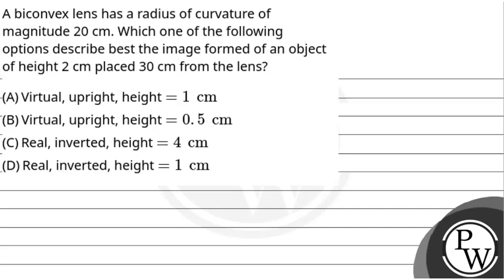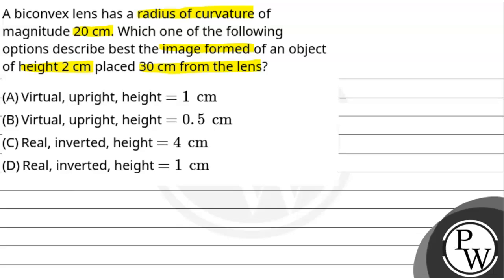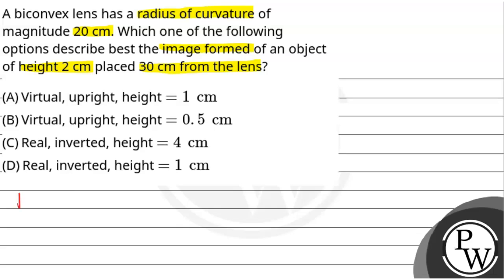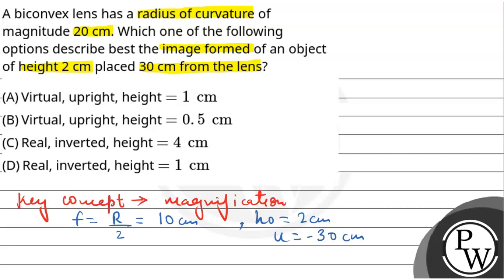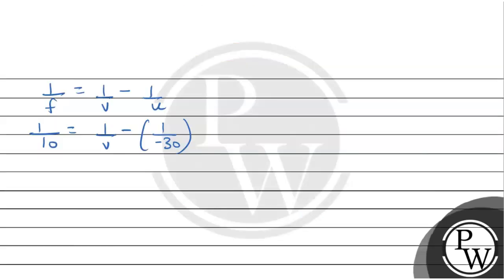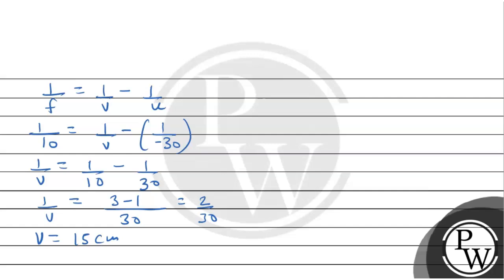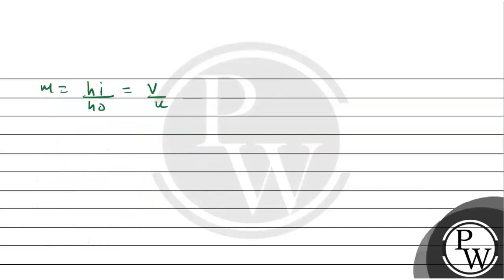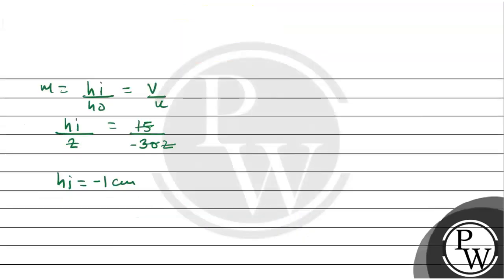A biconvex lens has a radius of curvature of magnitude 20 cm. Which one of the following options....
A biconvex lens has a radius of curvature of magnitude 20 cm. Which one of the following options describe best the image formed of an object of height 2 cm placed 30 cm from the lens?